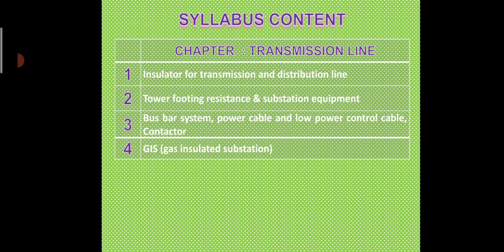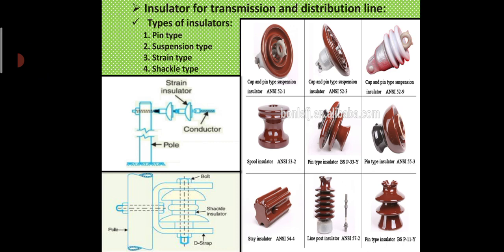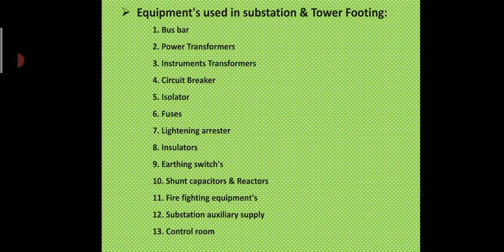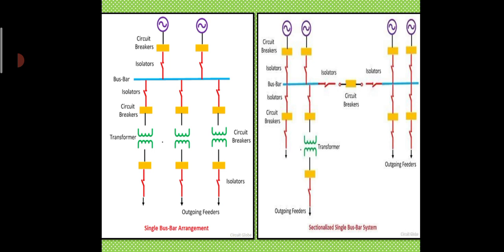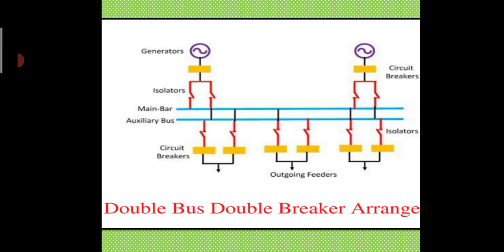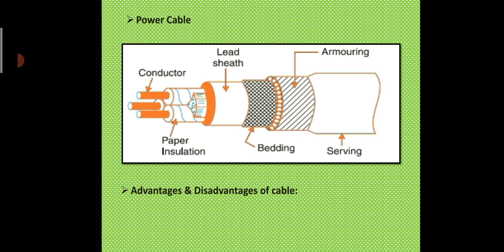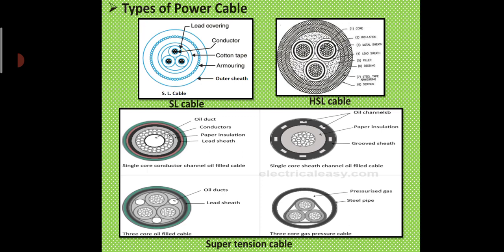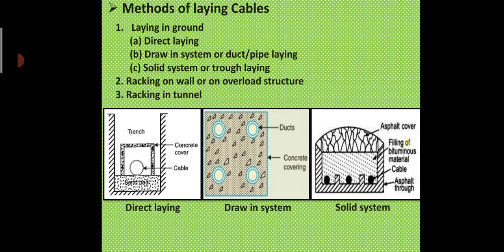Testing and Commissioning of Electrical Equipment's (Chapter 5 : Lecture 2)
CHAPTER NO. 5 : TRANSMISSION LINE